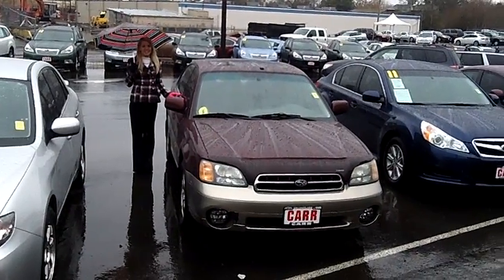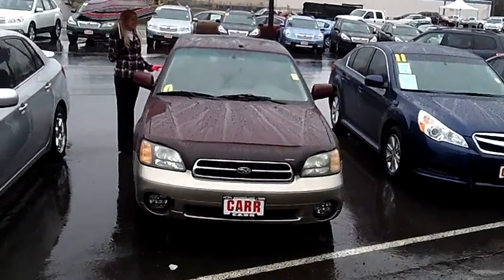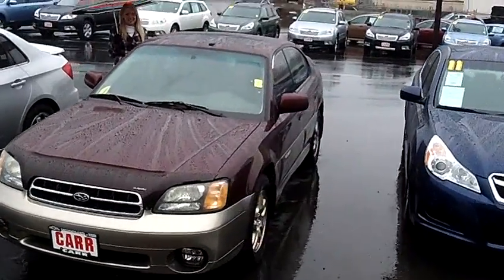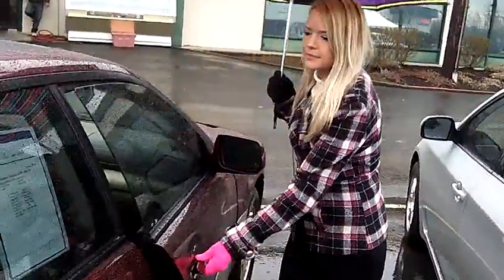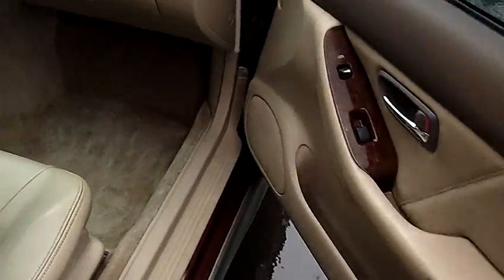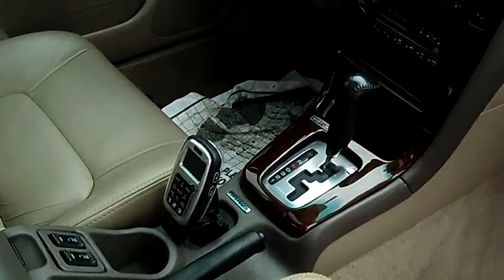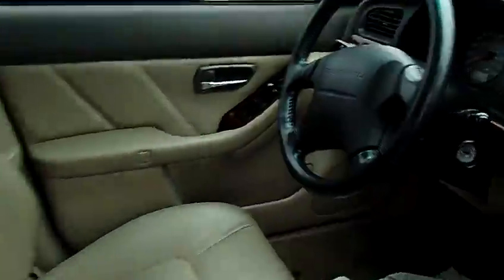2001 SUBARU OUTBACK LIMITED SEDAN (STK# S12108A).MP4